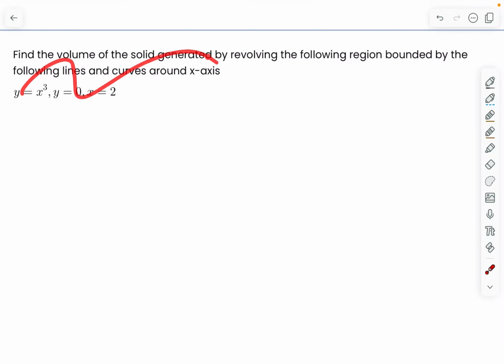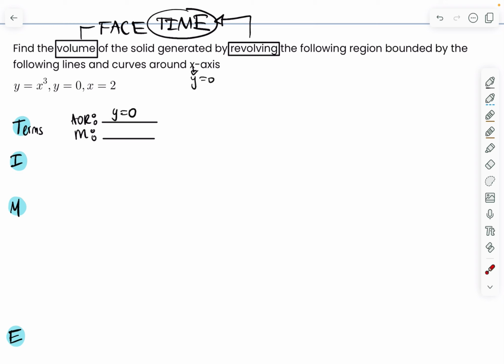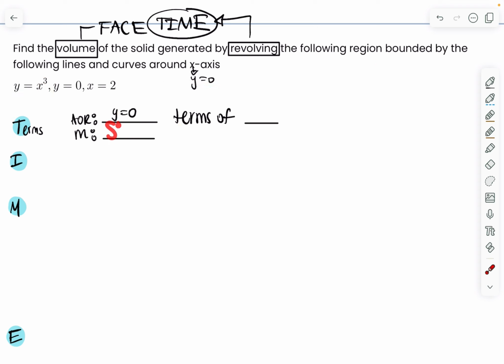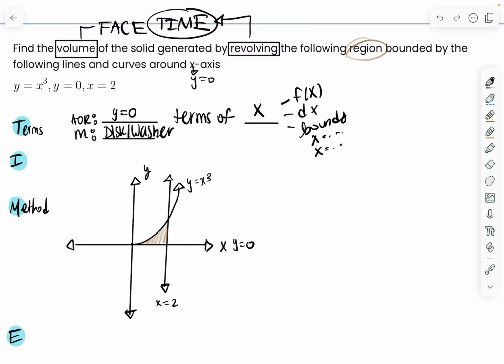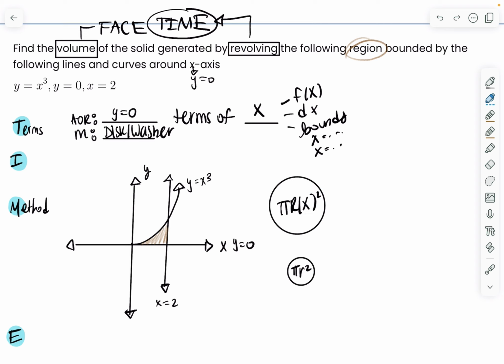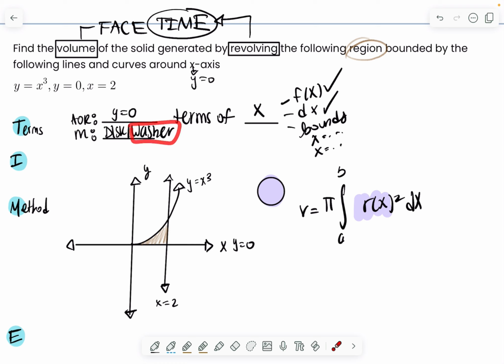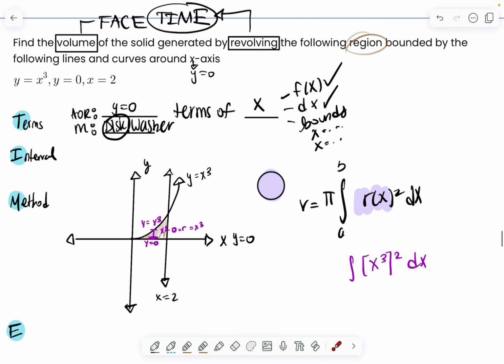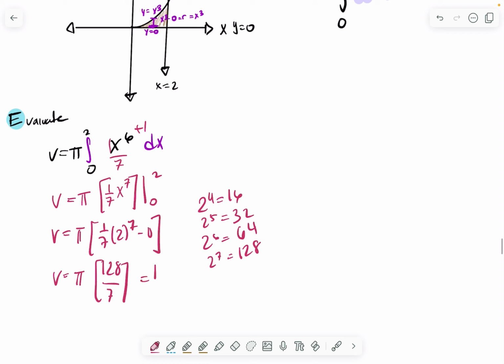Volume Calc 2 disk